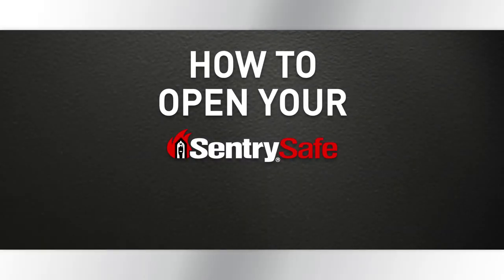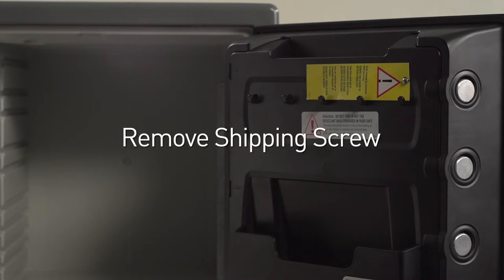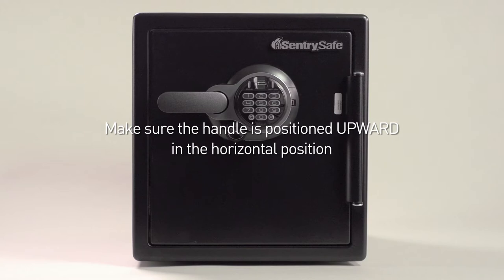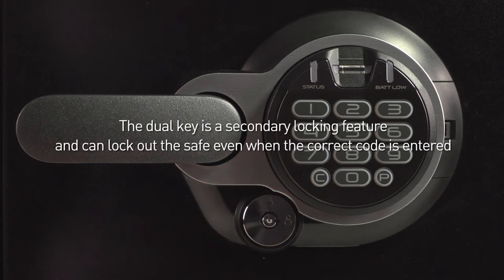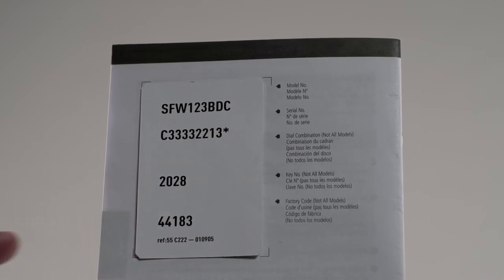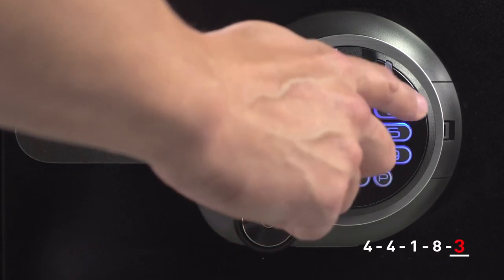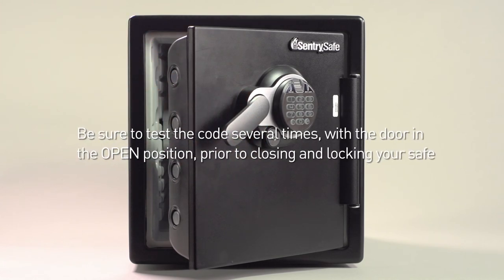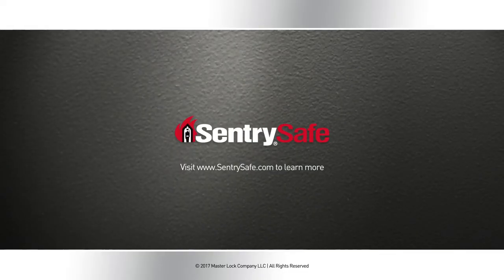How to Open a Sentry®Safe Electronic Lock with Dual Key and Fingerprint Scanner Fire Safe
Step by Step instructions for how to open a Sentry®Safe fire safe that uses an electronic keypad, fingerprint scanner, and dual key override locking feature. If the design featured in this video does not match your model, please see additional videos from SentrySafe for support.